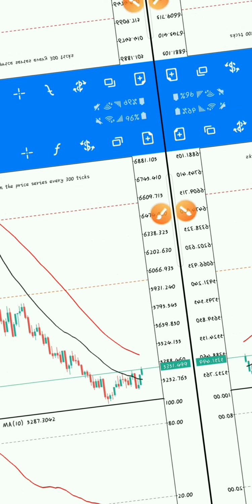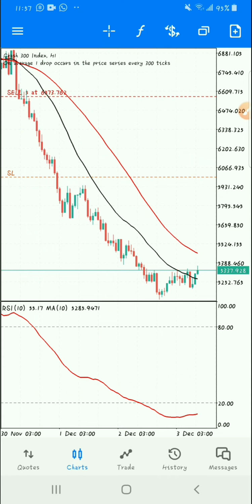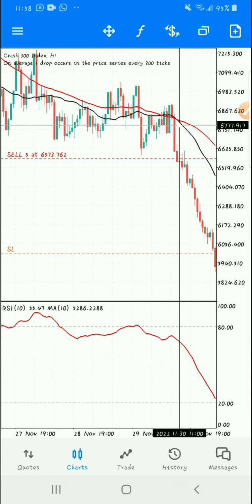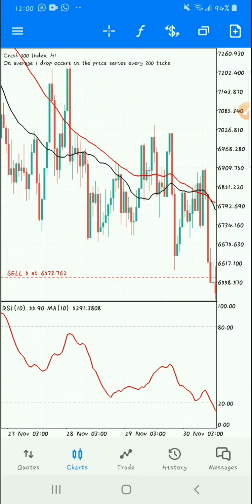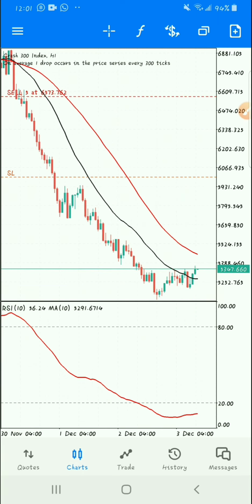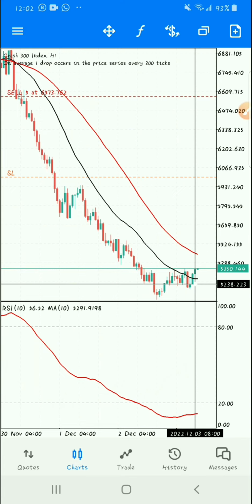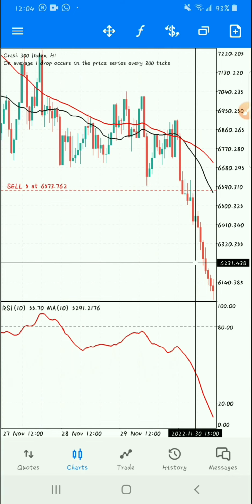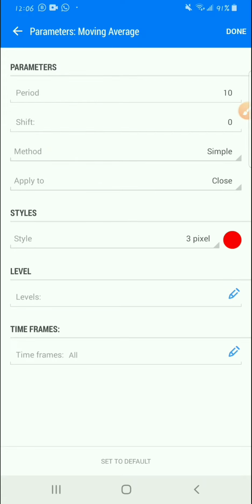BOOM AND CRASH TRADING STRATEGY ❗ LIVE❗ $1000 to $8000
❗❗LIVE Profits❗❗ $1000 t0 $8000 CRASH 300 TRADING STRATEGY  WITH TWO MEN FX ●   (Swing Trading or TRADERS )

Hello traders, welcome back to Two Men Fx ●
Grand Masters  of forex trading strategies
TWO MEN FX●

Peace

Related Link :

how to use S&R for Take Profits and Stop Losses